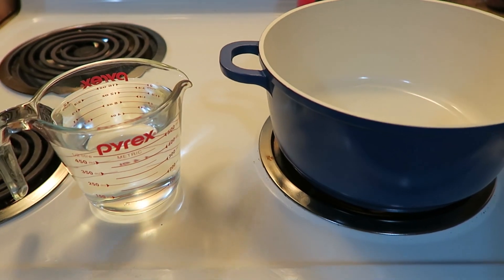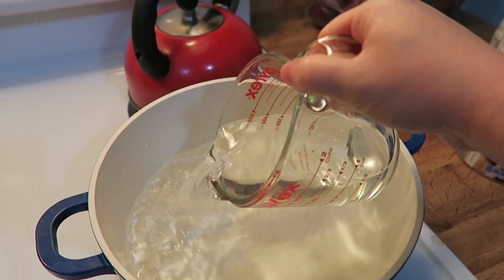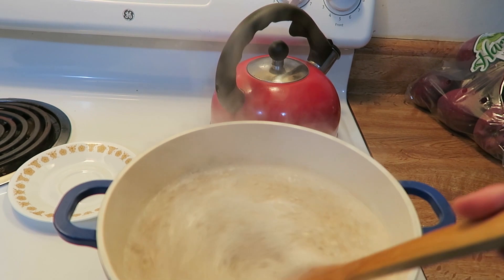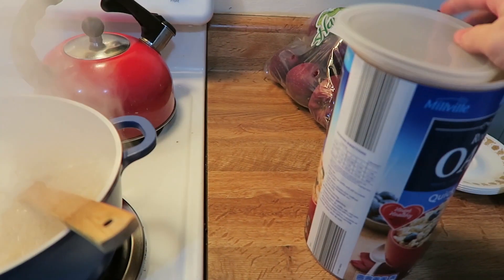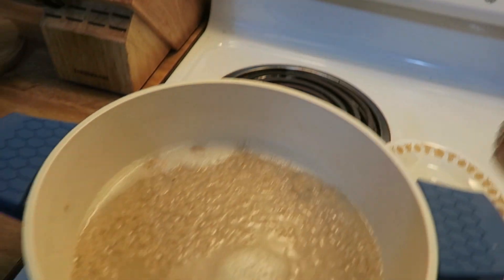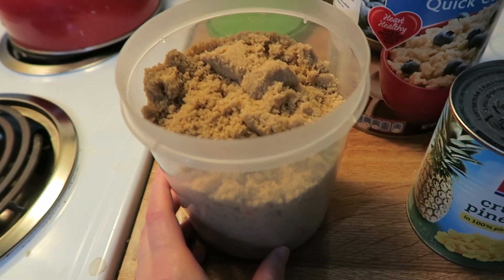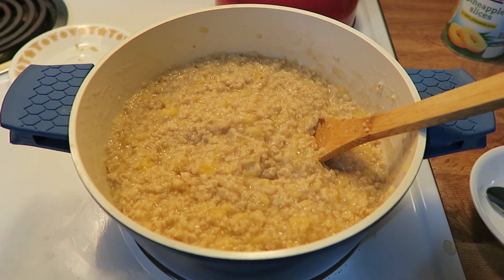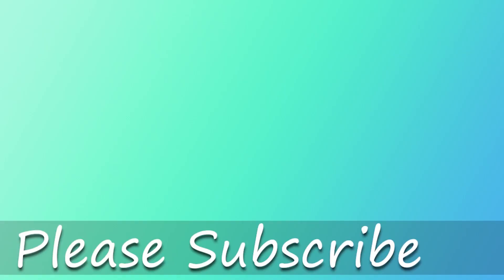Dole Pineapple Upside Down Oatmeal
Let us know what your favorite flavor of oatmeal is!

Dole Pineapple Slices